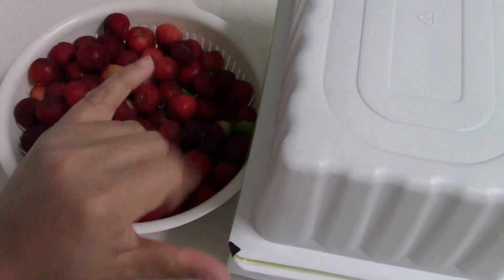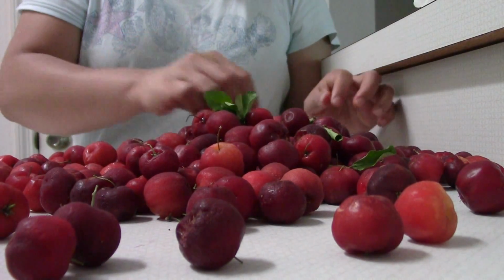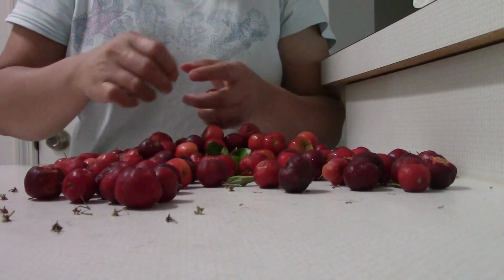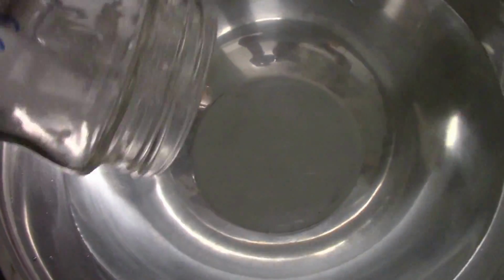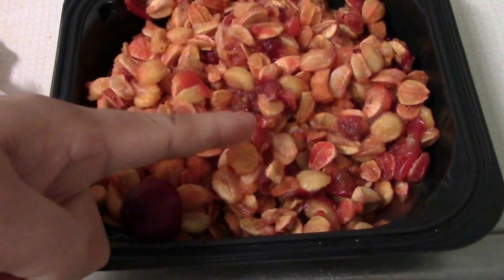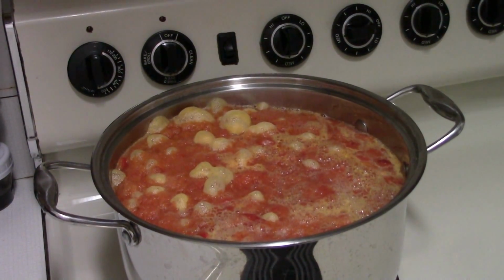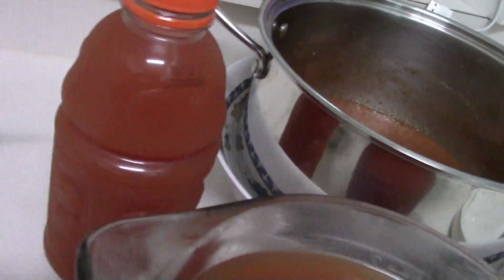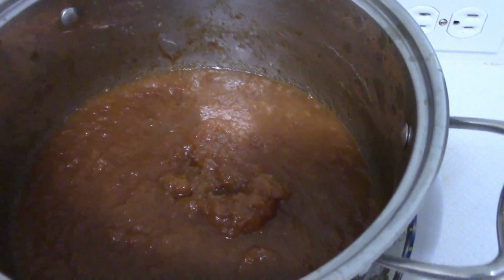How to Make Barbados Cherry Juice without Juicer/Juice Extractor at Home | Acerola Cherries | DRINK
Acerola Cherries & How to Make Barbados Cherry Juice without Juicer/Juice Extractor

Acerola cherries 00:20
Removing acerola cherry's cords  & chit chat 3:50
Cleaning/washing cherries 22:36
Separating/removing seeds 26:08
Cooking cherry extract 33:55
Filter cherry cooking juice to have a clearer cherry juice 44:23
Final cherry juice 53:00

Fruit Drink: Make Barbados Cherry Juice
Making Barbados Cherry Juice
Making Acerola Cherry Juice

Video 00640 to 00660 Barbados Cherry Juice
Acerola Cherries & How to Make Barbados Cherry Juice without Juicer/Juice Extractor (RAW) (before June 19, 2023)